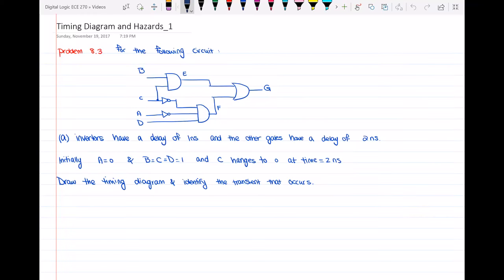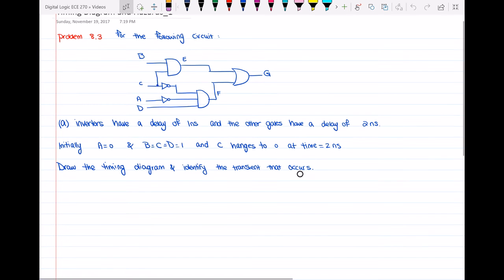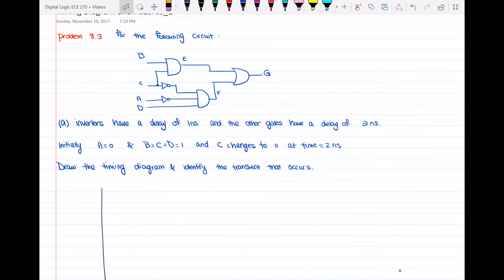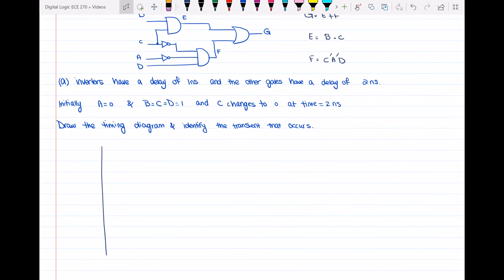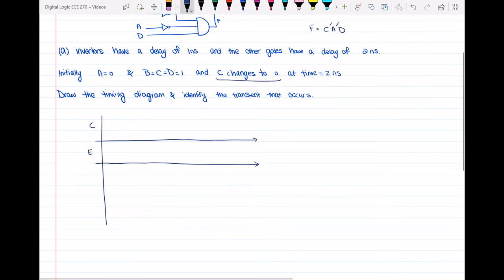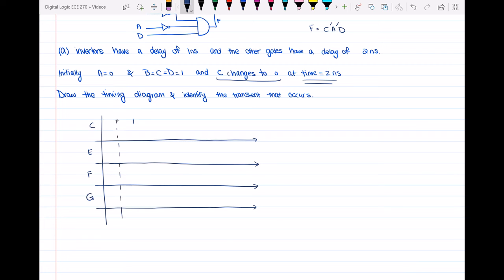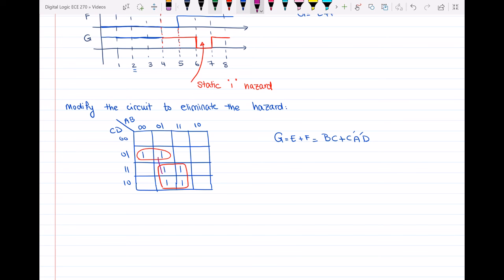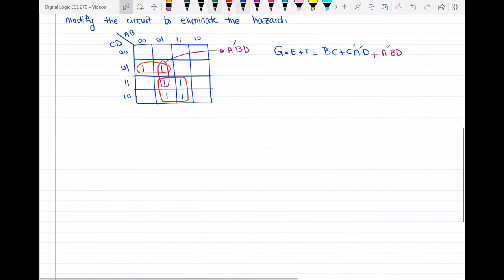Timing Diagram and Static "1" Hazard Elimination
In this video I went through an example to find and eliminate the hazard in the circuit using the timing diagram and Karnaugh map.